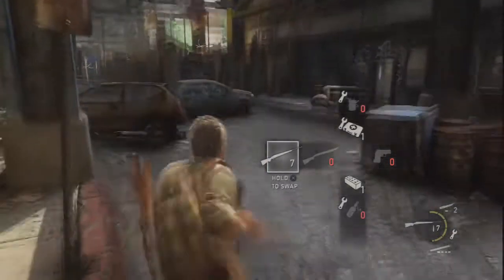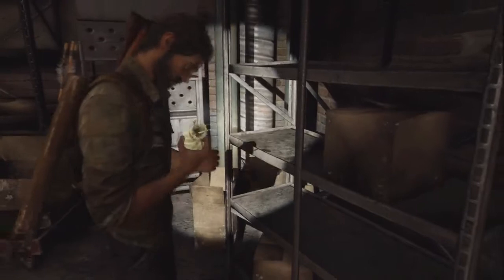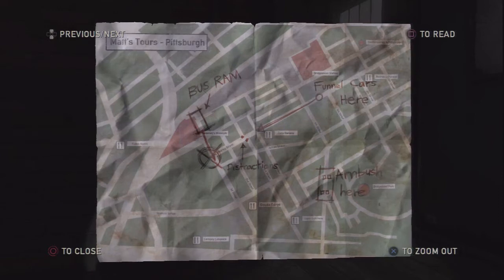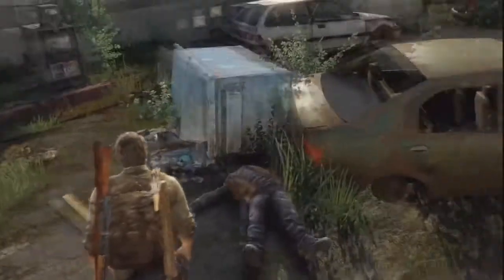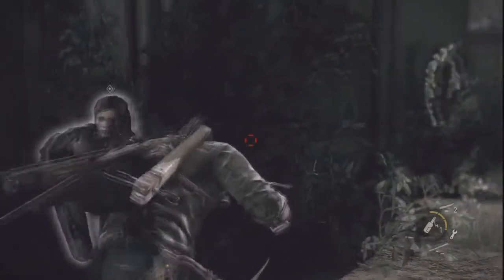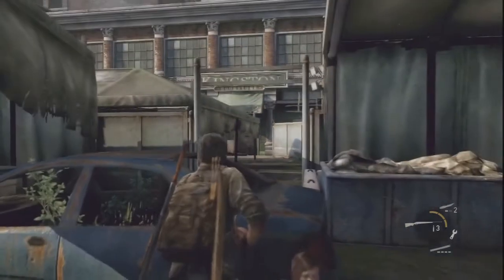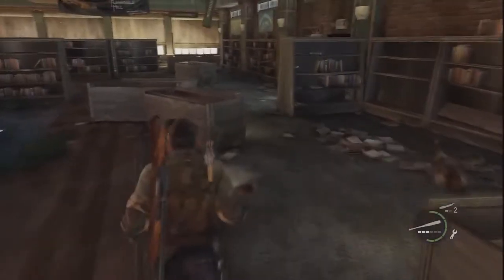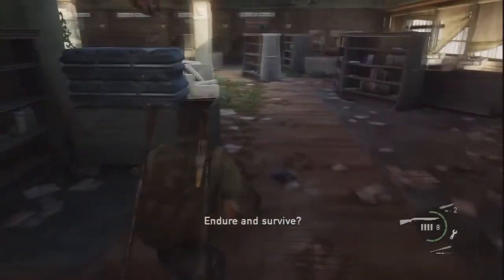The Last of Us - Let's Play - Part 10: Epic Fight Scenes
The Last of Us walkthrough with commentary.

Join Ekko on this Epic adventure which is The Last of Us.